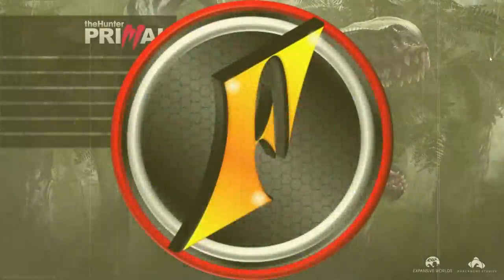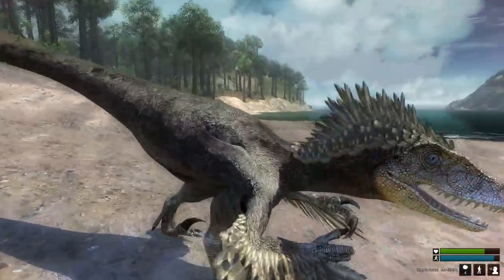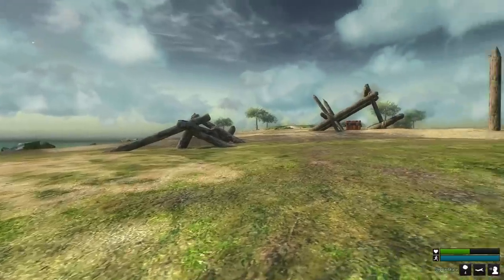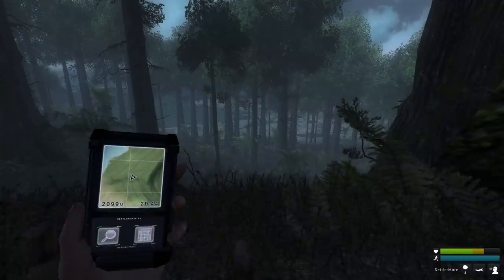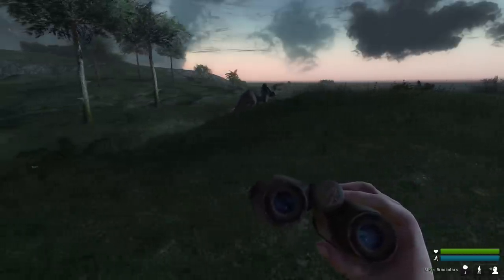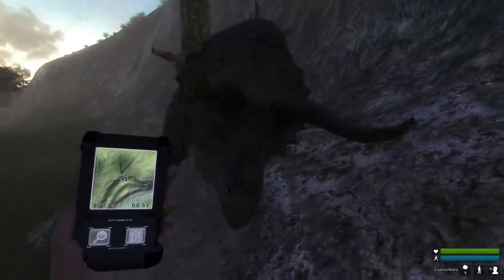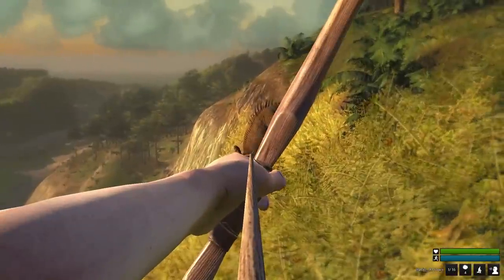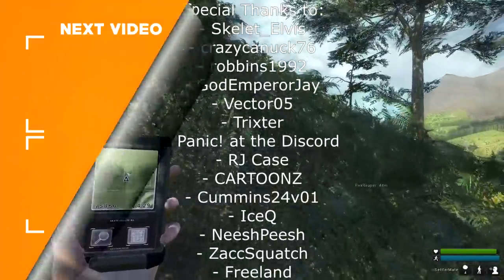theHunter Primal! Attacked by Raptors & Chasing Triceratops!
Today we're trying something I've wanted to do for years: theHunter Primal! We're headed out chasing dinosaurs... or being chased by dinosaurs!